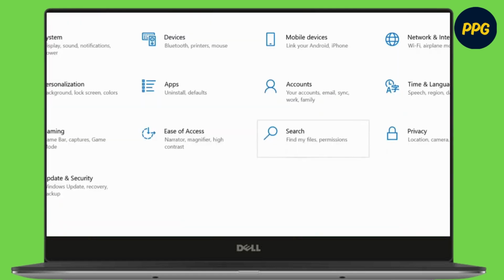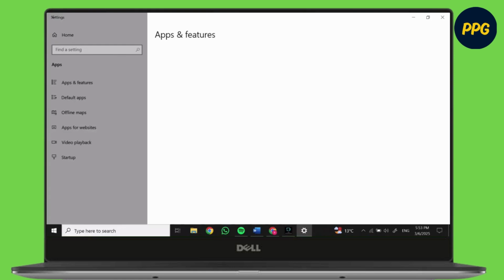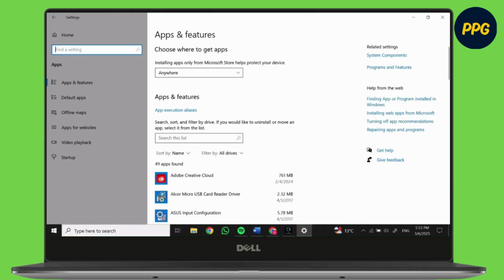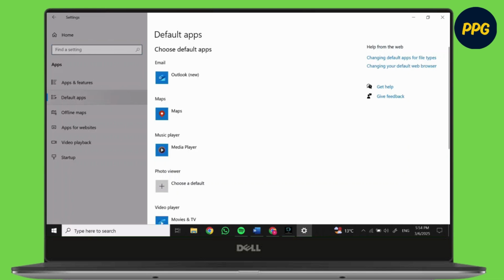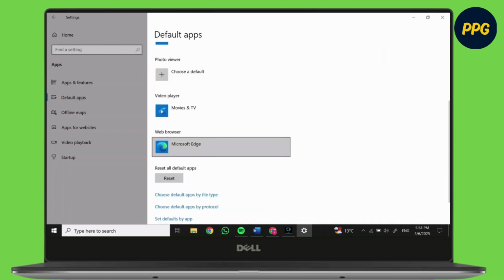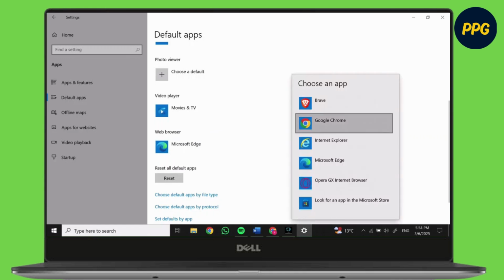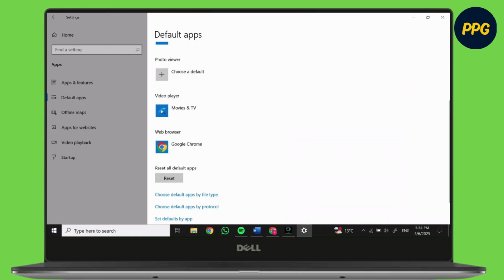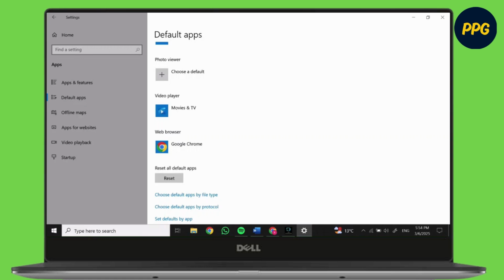How To Make Google Chrome Your Default Browser ?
Hello Guys,

Welcome to our step-by-step guide on "How To Make Google Chrome Your Default Browser"! If you're looking to set Google Chrome as your default web browser on your PC, laptop, or mobile device, this video is for you. We'll show you how to easily make Google Chrome your default browser, ensuring that links and websites open automatically in Chrome. Whether you're using Windows 10, Windows 11, or macOS, we’ve got you covered. Follow these simple steps to customize your browser experience and enjoy faster browsing with Chrome as your default choice!

In this video, we will show:

How to make Google Chrome your default browser on Windows
How to set Google Chrome as your default on Mac
How to change your default browser in Chrome settings
Simple steps to set Google Chrome as the default browser on mobile devices
How to switch from Microsoft Edge or Safari to Google Chrome